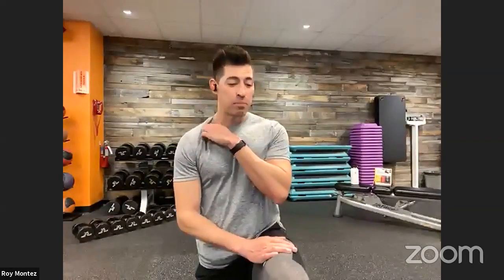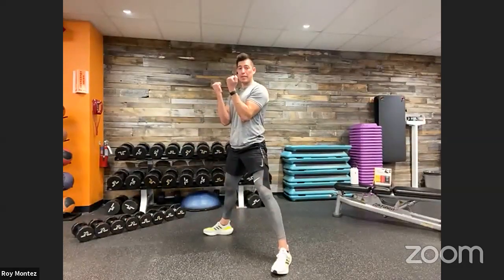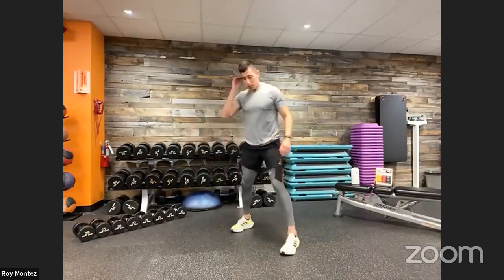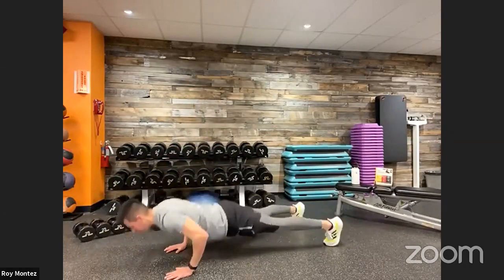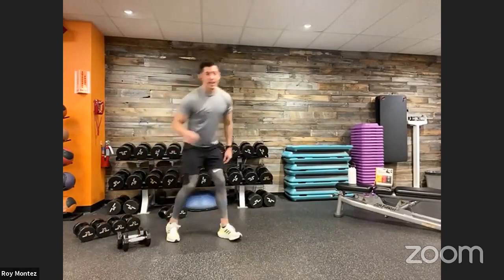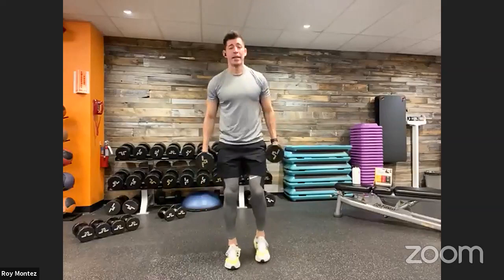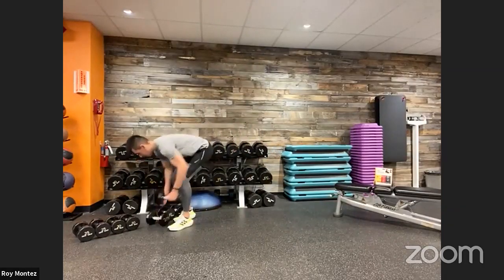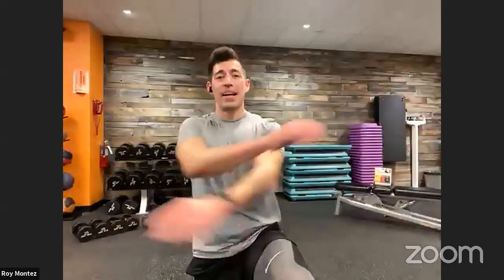Full Body At-Home Workout | Be Fit Live 39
Focus on your Fitness

Join Be Fit ambassador - Roy Montez and guest SMSgt. Sonja Berry for a LIVE cardio and resistance-based athome workout.